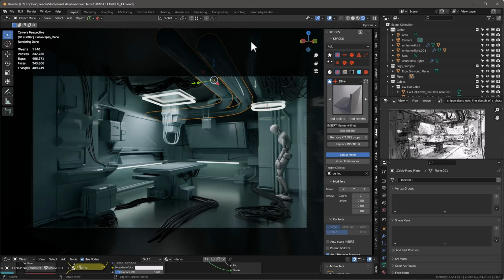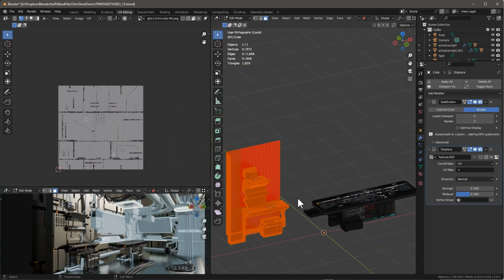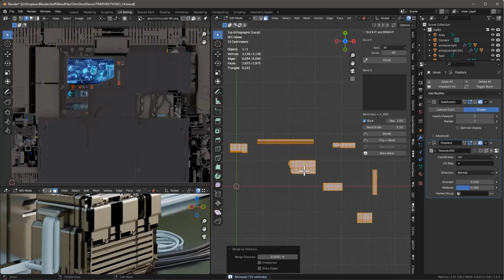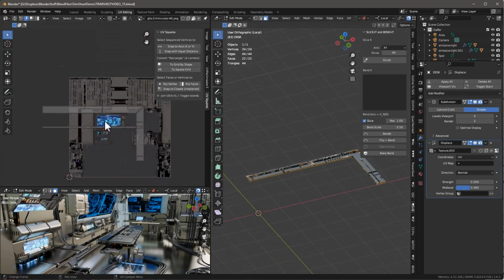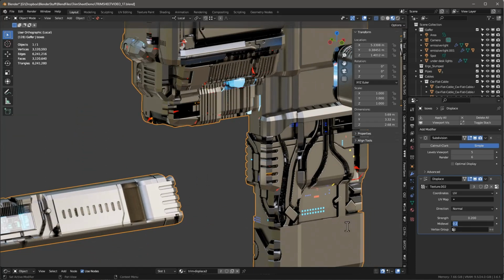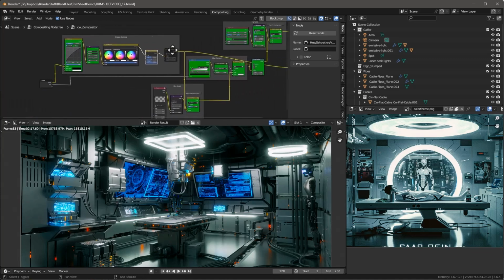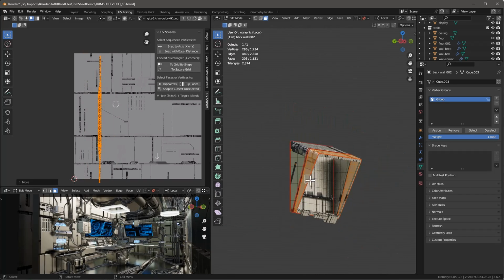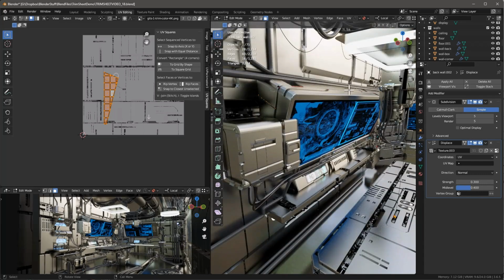Part 5: Mapping the Scene: Ghost In The Shell 3D Concept Laboratory in Blender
In this final installment of the Ghost in the Shell laboratory concept design, we take the previously created trim maps and apply them to all objects in our basic scene that we created in episode 1.

We go over in great detail how this is done towards the end of the video and there is a time lapse with commentary at the beginning.